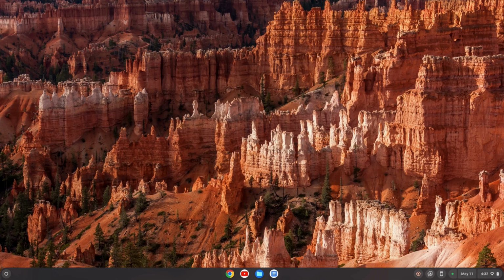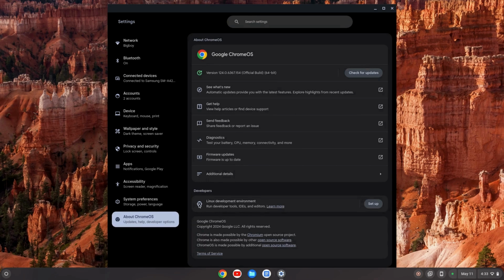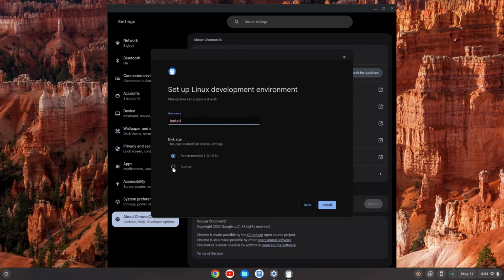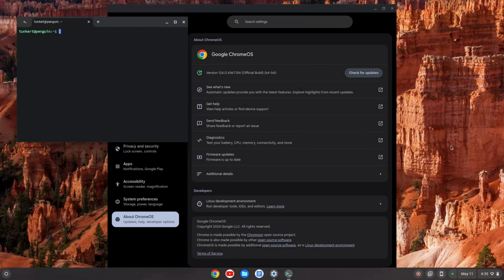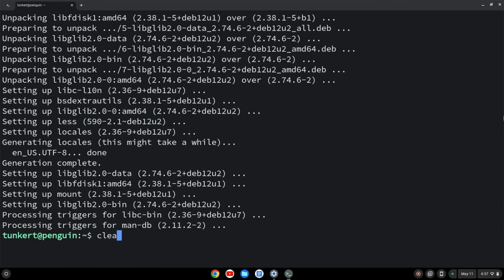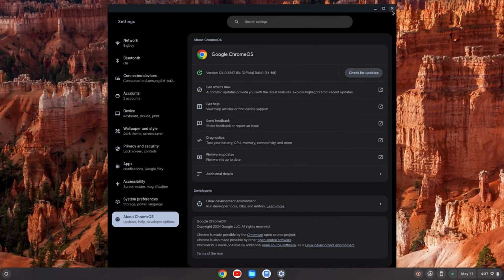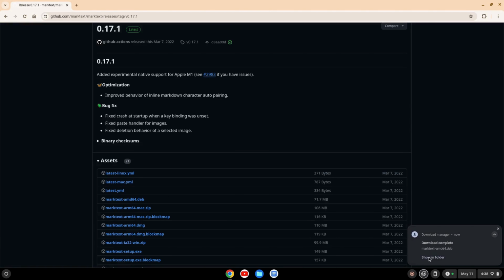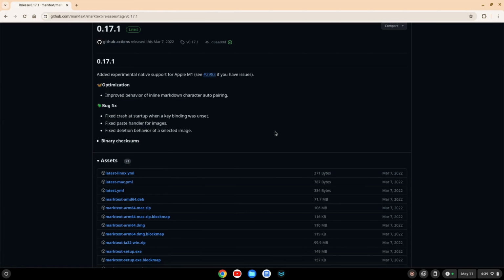How To Install MarkText on Chromebook!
In this video, I show you how to install MarkText on a Chromebook.